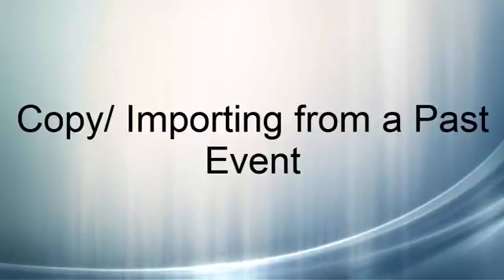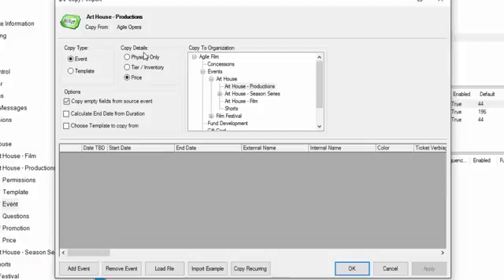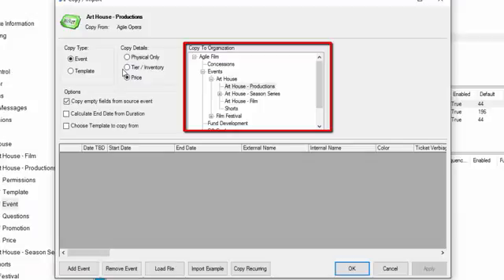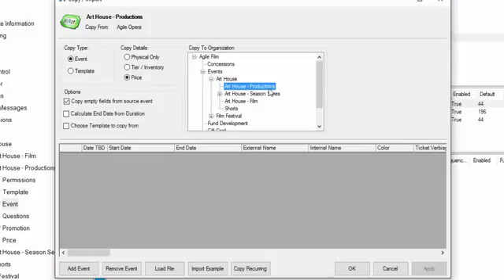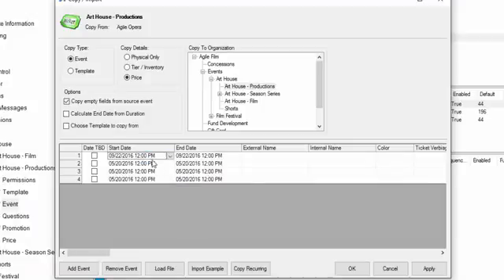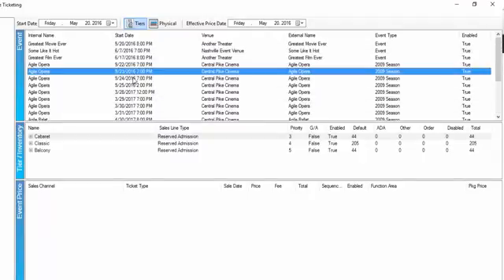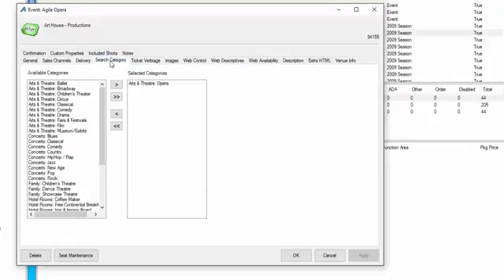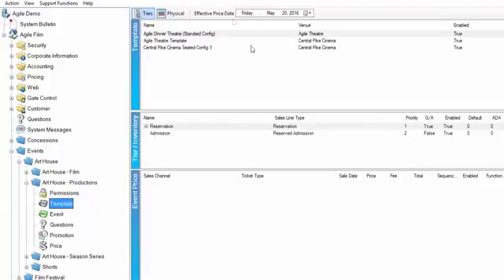Copy/Import from a Past Event